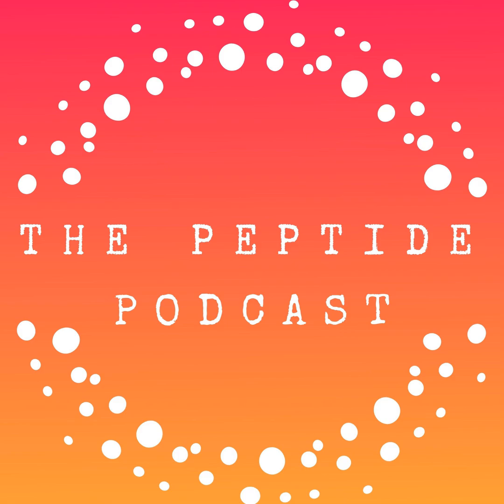MOTS-c Injection Site Reactions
Today we’re diving into an important topic for anyone considering or currently using MOTS-c peptide therapy. We’ll be discussing injection site reactions, a common side effect for many patients.

Whether you're just starting treatment or have been using MOTS-c for a while, understanding what to expect and how to manage these reactions can make all the difference in your experience.

Top Episodes:
Injectable BPC-157 vs Oral BPC-157